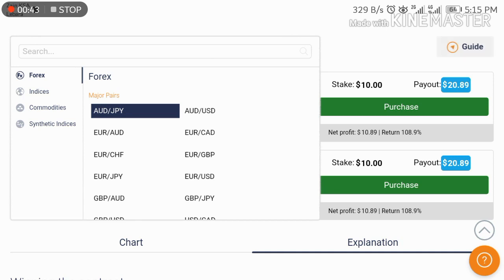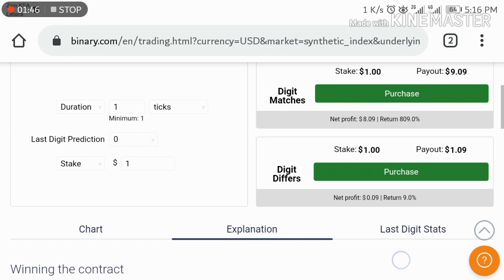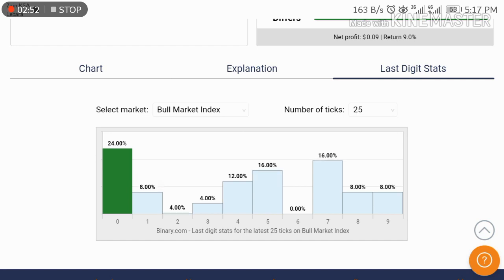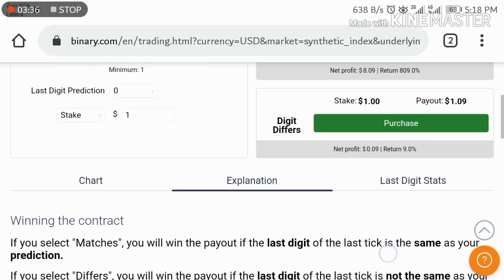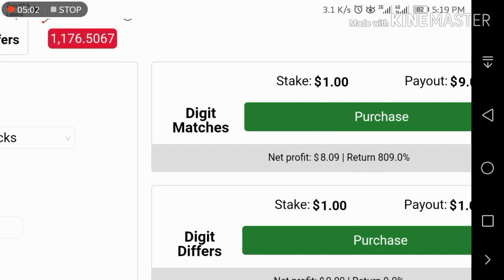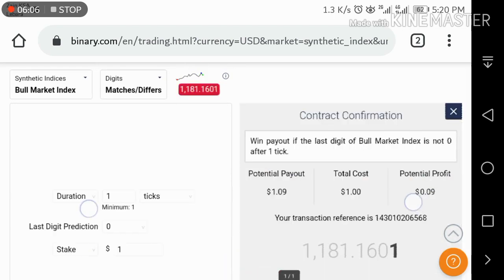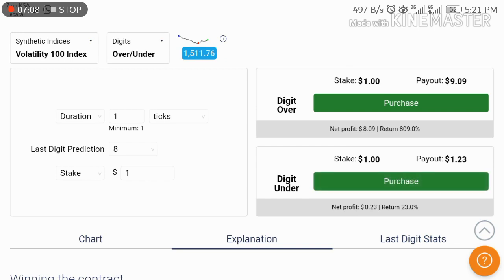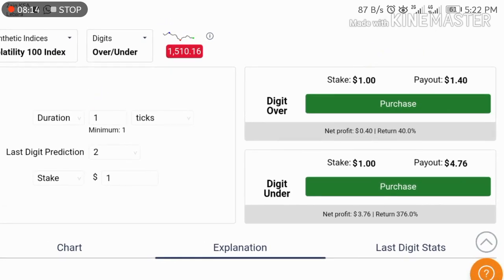Make daily 50$ with digit strategy